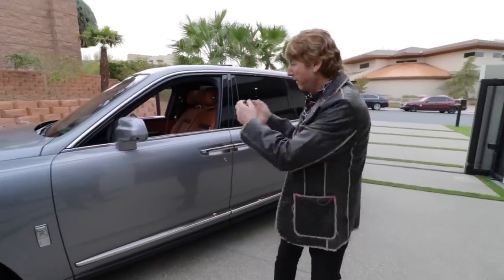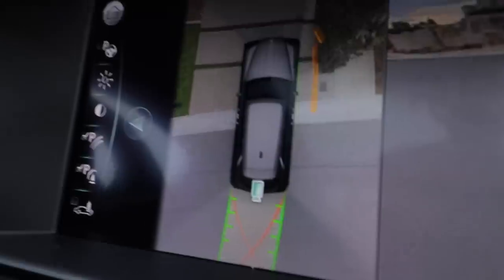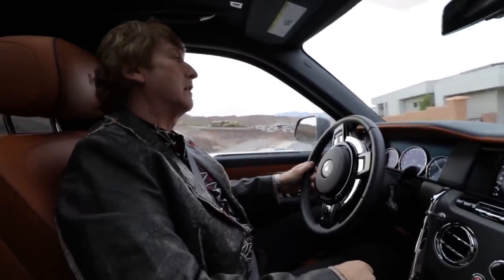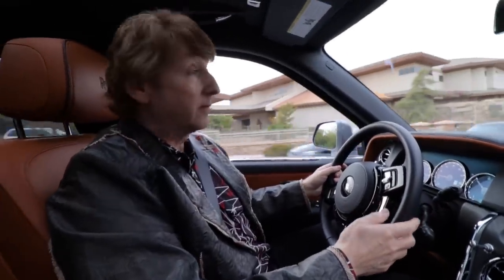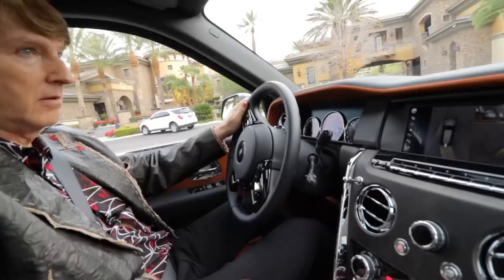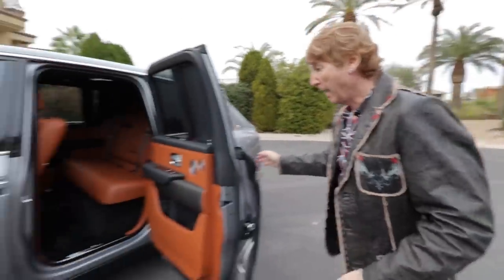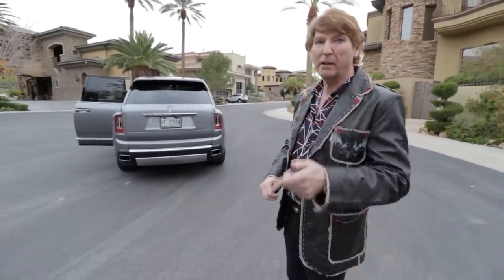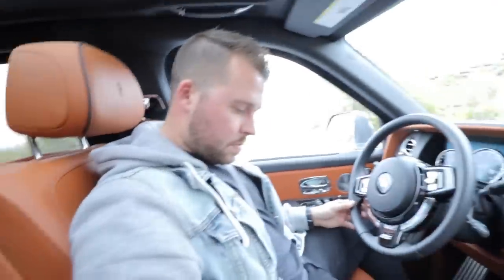Chauffeured in a ROLLS ROYCE CULLINAN!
A big thanks to Towbin Motorcars, Las Vegas for letting us test drive the new Rolls Royce Cullinan!
Main camera
B Roll camera
Wide lens
Less wide lens
LAV mic
Memory card 1
Memory card 2